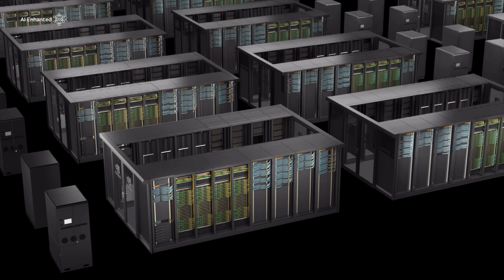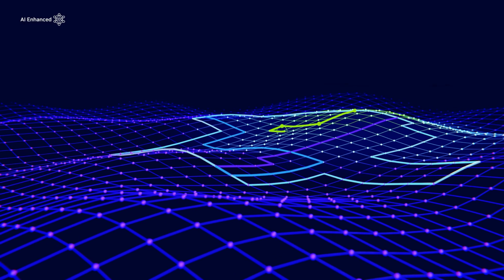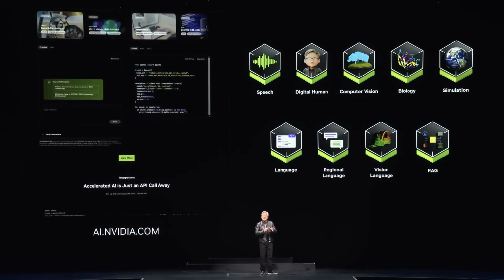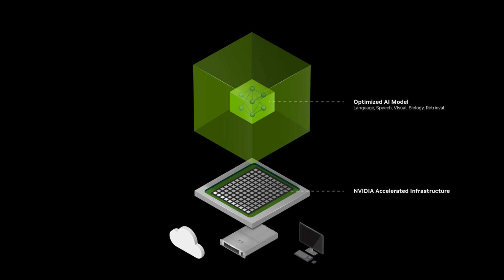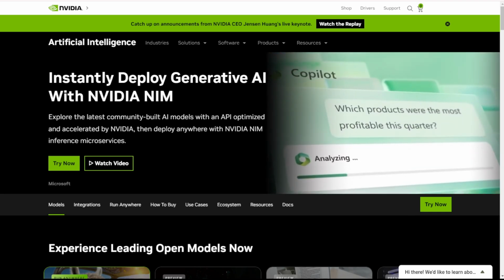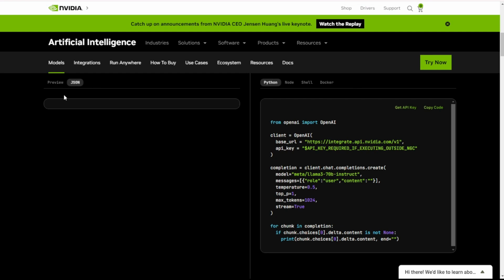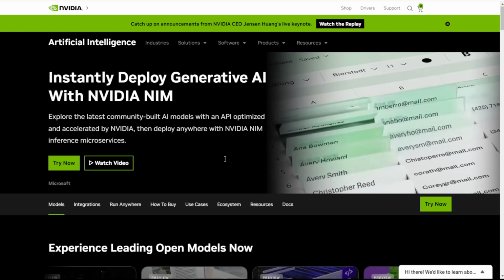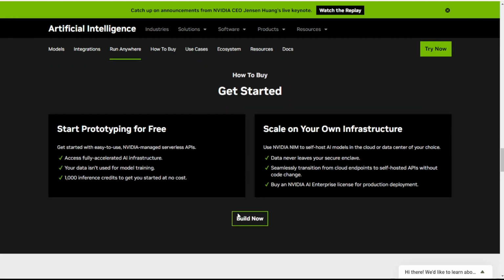How To Use Nvidia NIM Easily To Deploy Your AI Project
In this video, we're diving deep into the exciting world of NVIDIA Nim for Developers. If you're passionate about AI and want to take your AI applications to the next level, you've come to the right place.

If you like AI new software and business idea video, please consider to support us for making such contents

NVIDIA Nim is part of the powerful NVIDIA AI Enterprise suite, offering a set of accelerated inference microservices. These microservices allow you to seamlessly deploy AI models on NVIDIA GPUs, whether you're working in the cloud, data centers, workstations, or even your own PC.

In this video, we'll explore the game-changing features of NVIDIA Nim:

Simplified Development: Build AI applications using industry-standard APIs and popular large language model (LLM) development frameworks, making integration a breeze.

Portability: Deploy Nim microservices on NVIDIA infrastructure anywhere, ensuring security and control over your generative AI applications and data.

Optimized Performance: Benefit from optimized inference engines like TensorRT, TensorRT-LLM, Triton Inference Server, and PyTorch, enhancing performance and efficiency for smoother, faster applications.

Customization: Fine-tune models for specific use cases, delivering the best accuracy tailored to your needs.

Production-Ready Solutions: Leverage enterprise-grade software with rigorous validation processes, ensuring stability and performance for production deployment.

Deployment and Management Simplicity: Seamlessly integrate Nim containers with the Kubernetes (K8s) ecosystem for efficient orchestration and management. Deploy Nim in minutes on accelerated NVIDIA GPU systems across various environments.

Extensive Resources and Support: Access comprehensive documentation, engage with the developer community, and benefit from training and certification programs offered by NVIDIA.

If you're ready to supercharge your AI applications, NVIDIA Nim for Developers is the way to go. Join us in this video as we explore the features, advantages, and possibilities of NVIDIA Nim. Don't miss out on the opportunity to optimize your AI projects and achieve production readiness effortlessly.